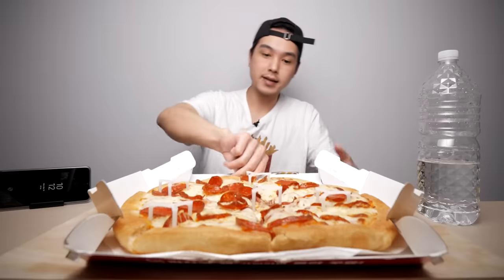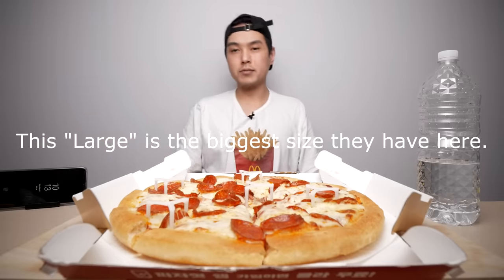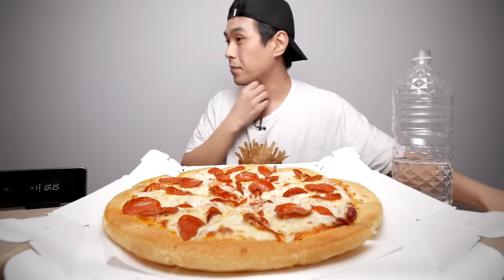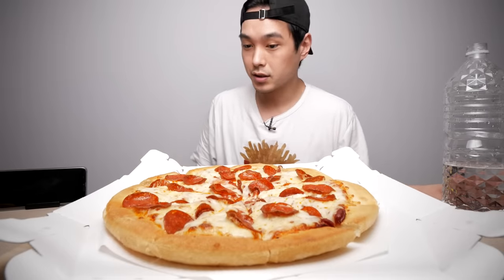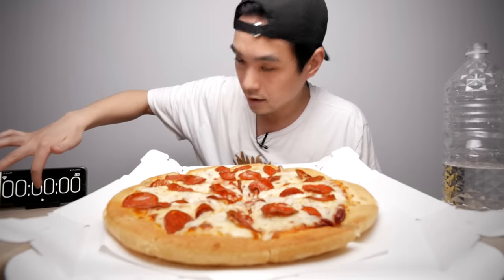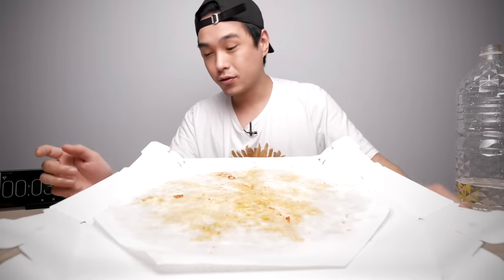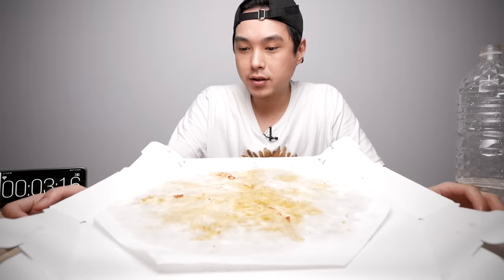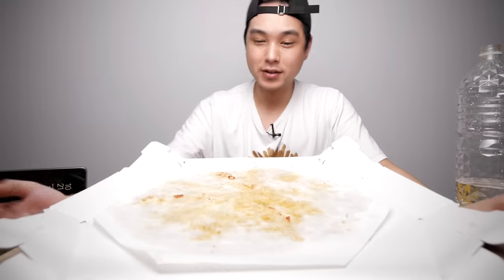How Fast Can I Eat A Large Pepperoni Pizza Hut Pan Pizza?